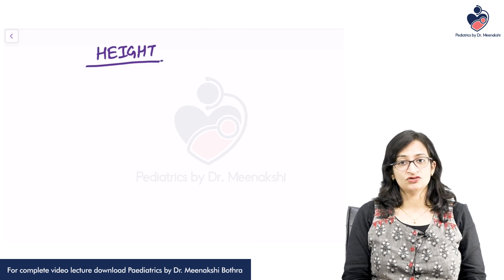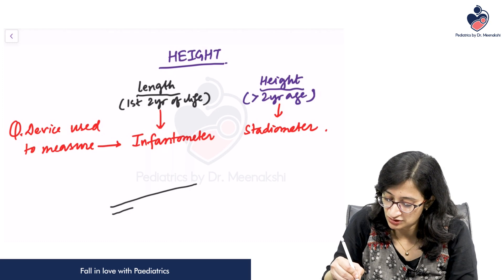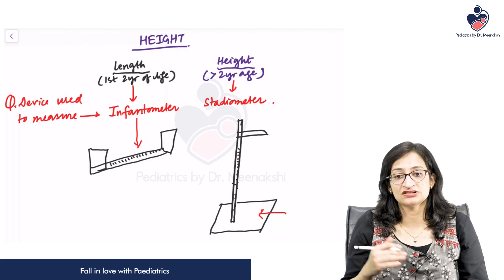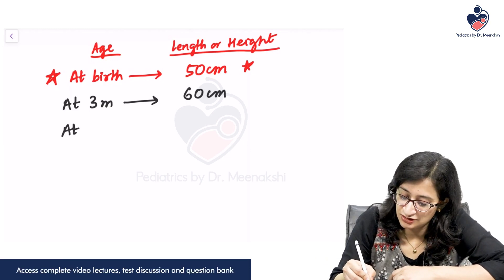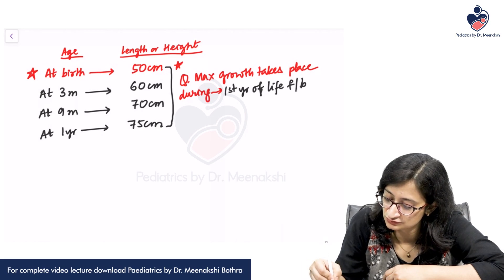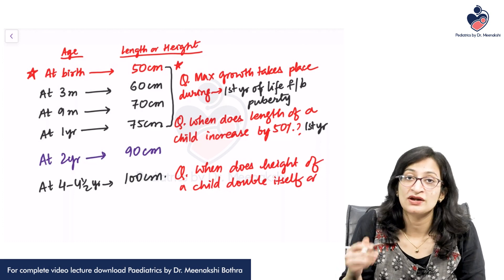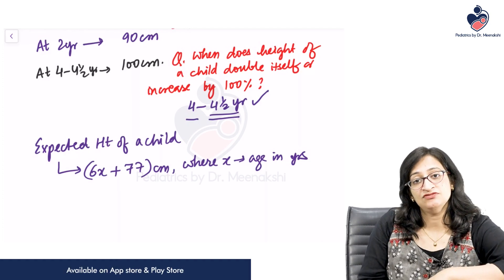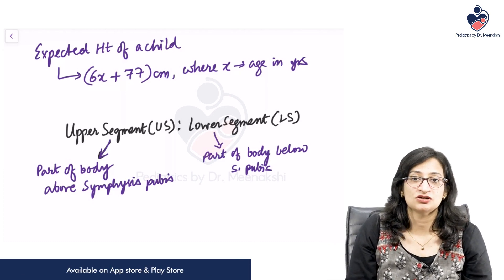Dr. Meenakshi Bothra Discusses the Topic - Height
Watch Pediatrics Teacher, Dr. Meenakshi Bothra discuss the topic - Height.  For more such videos by India's Best Pediatrics faculty, Dr. Meenakshi Bothra, visit "Pediatrics by Dr. Meenakshi" app.